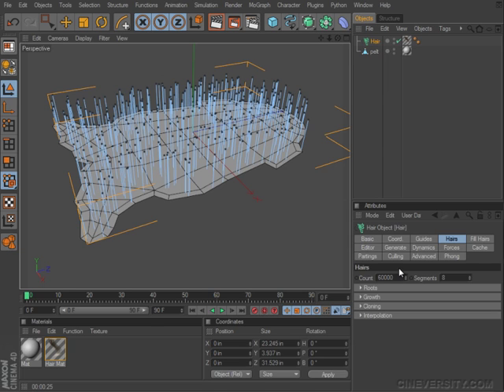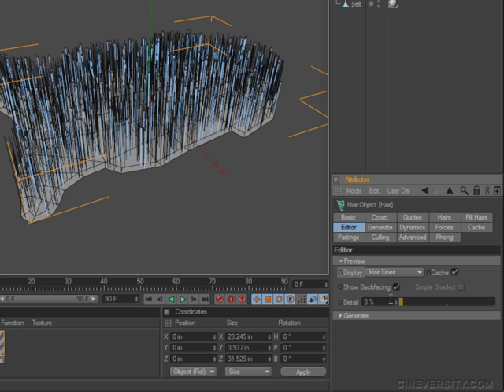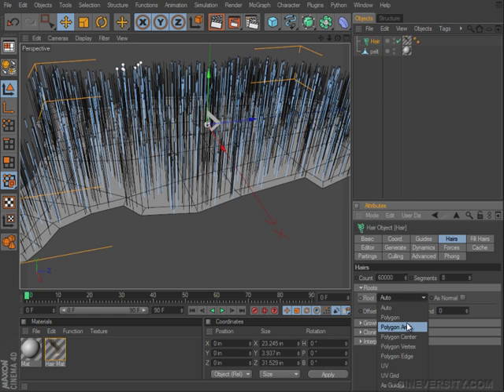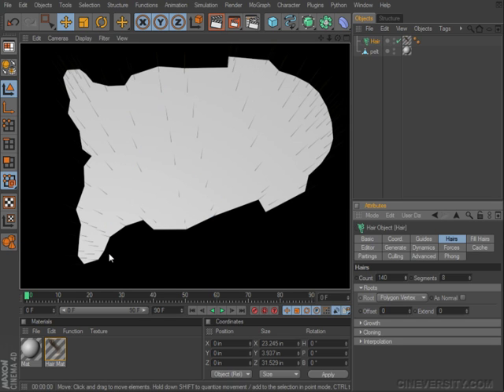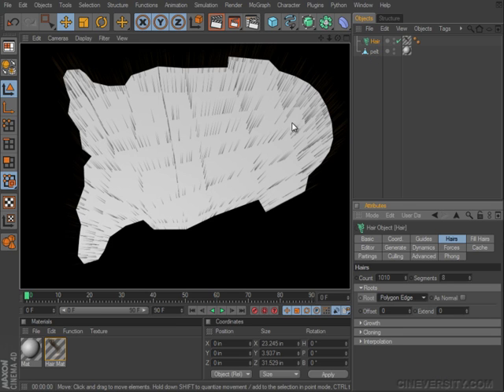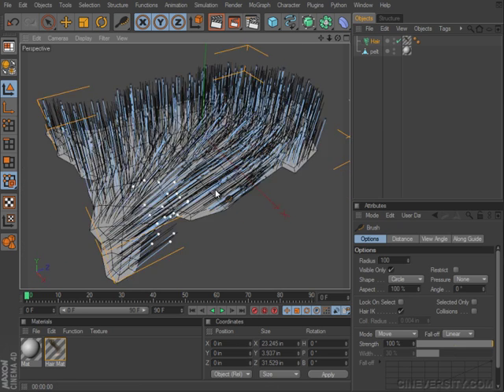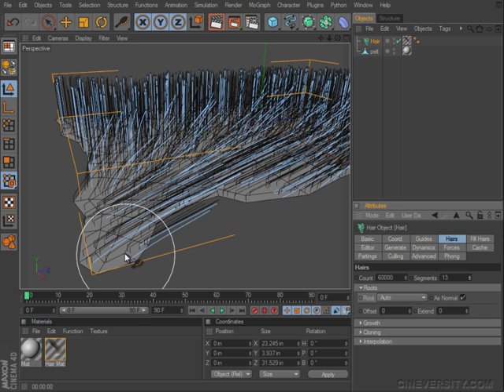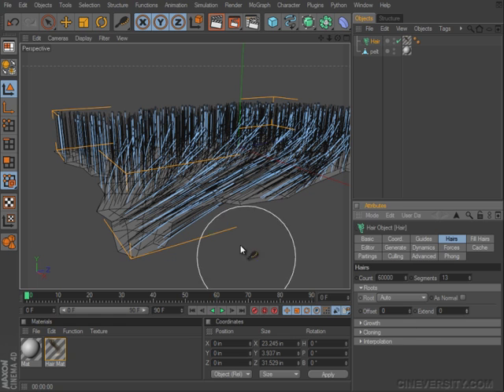c4d Hair tutorials Hair overview (part 8) 2015